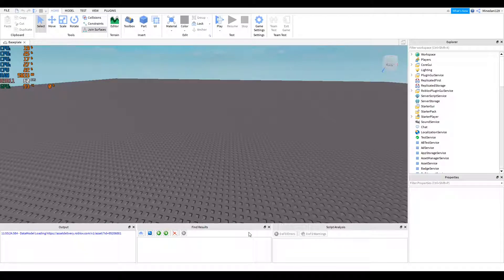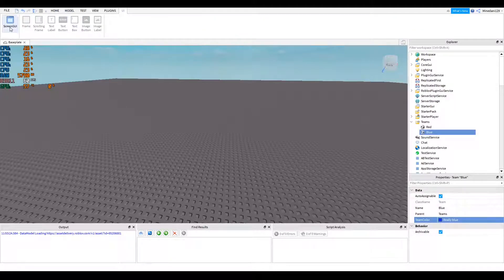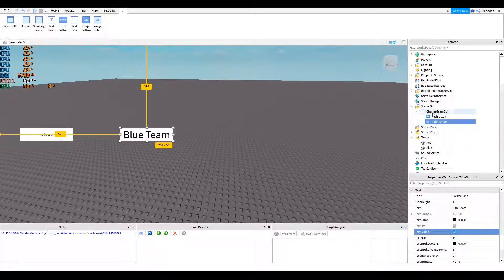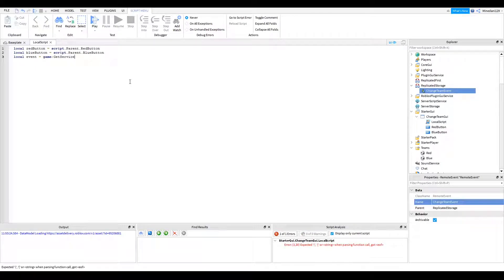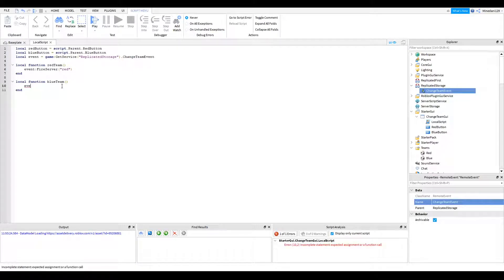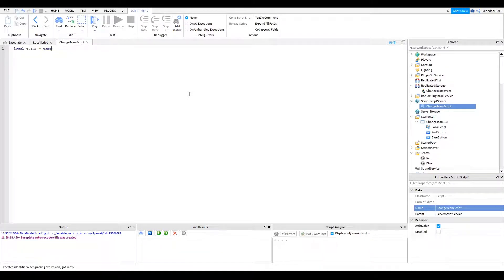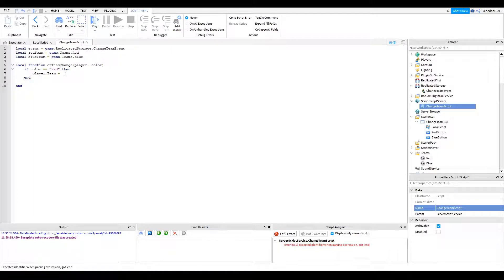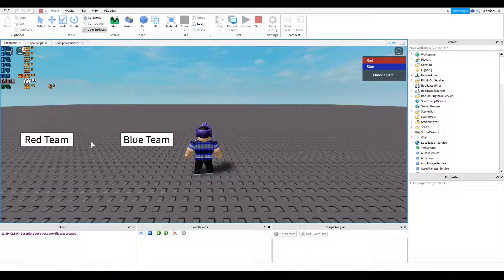How To Make A Team Changing GUI In Roblox Studio! GUI And Script From Scratch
Follow along as I show you how to make a team changing GUI in Roblox Studio from scratch! Code is in description.